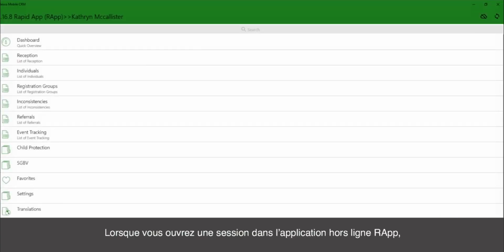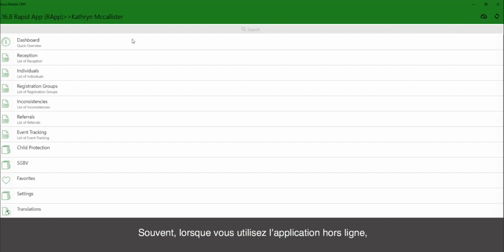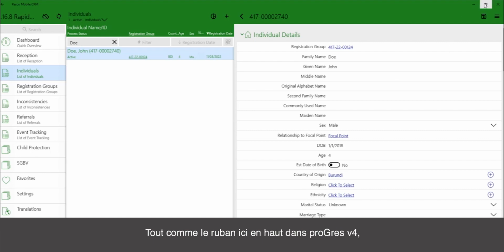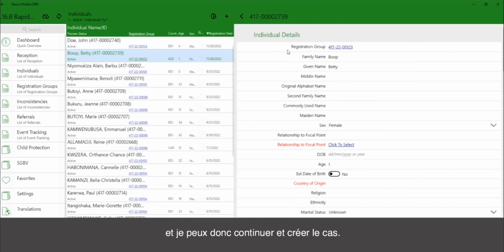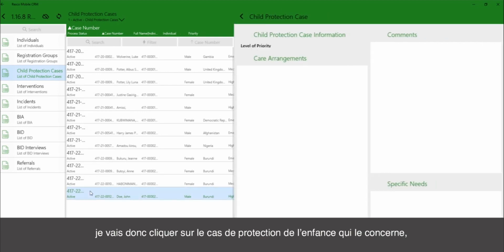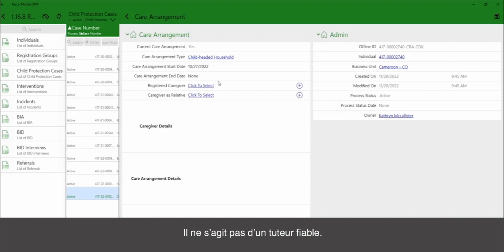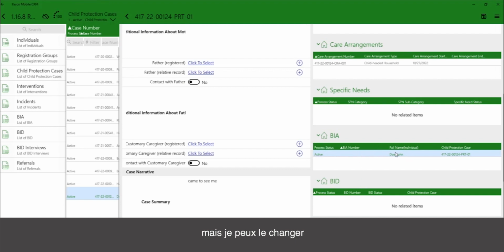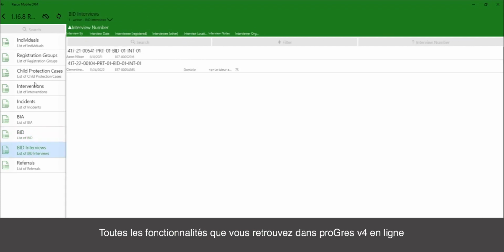9. Navigation danse le module PE de l'application hors ligne RApp